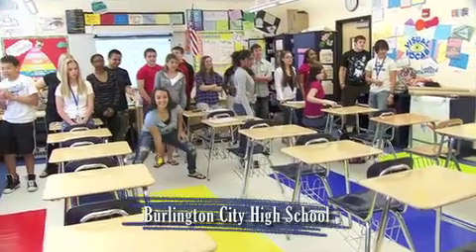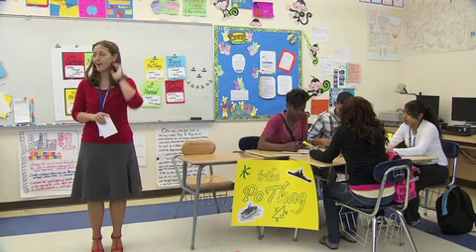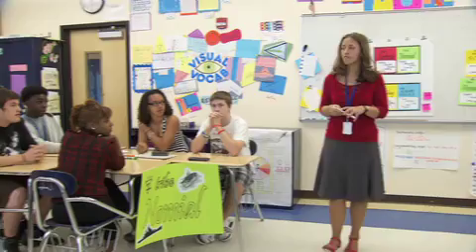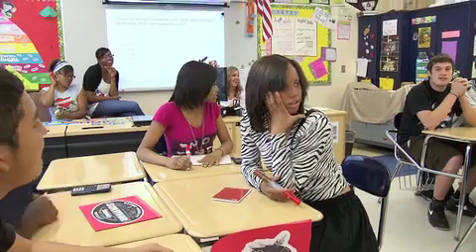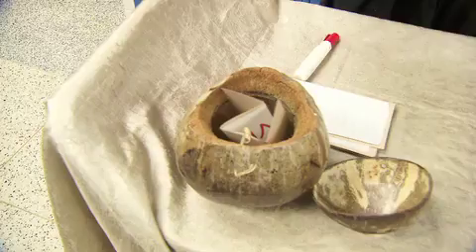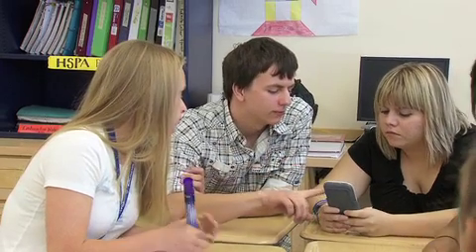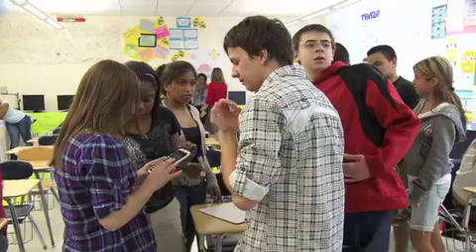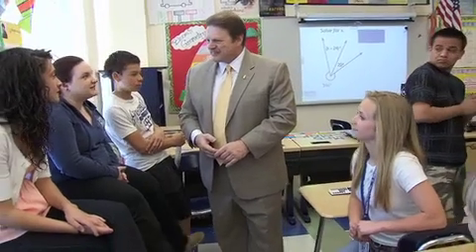Survivor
Preparing for tests is a daunting task and can overwhelm many high school students. The High School Proficiency Assessment (HSPA) is used to determine student achievement in reading, writing, and mathematics as specified in the New Jersey Core Curriculum Content Standards. Burlington City High School math teacher Stacy Colon has found a way to make preparing for the HSPA tests fun and less daunting.